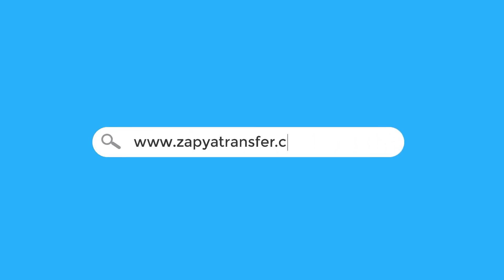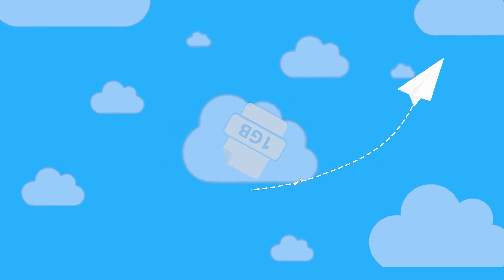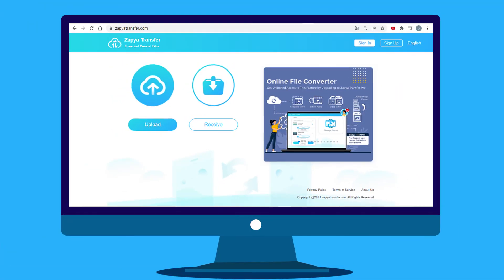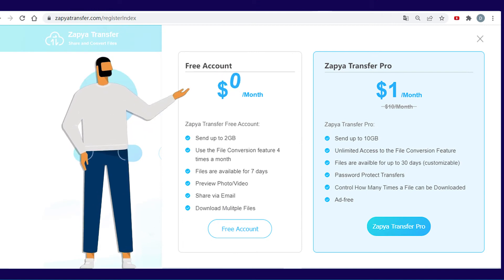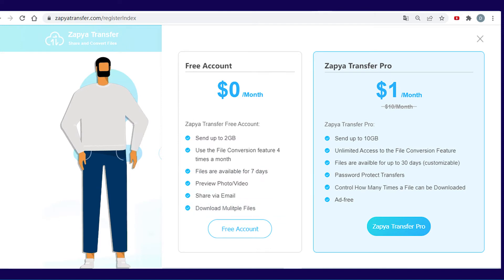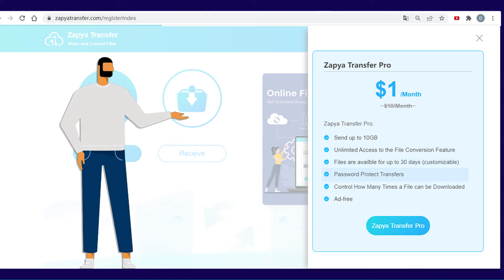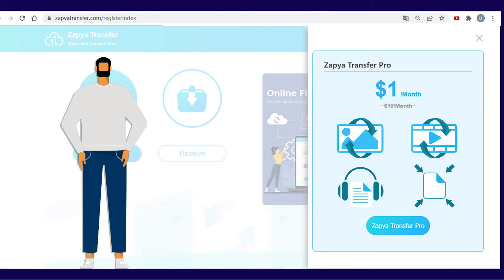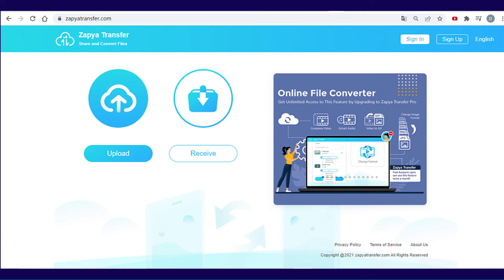Share Files Worldwide with Zapya Transfer